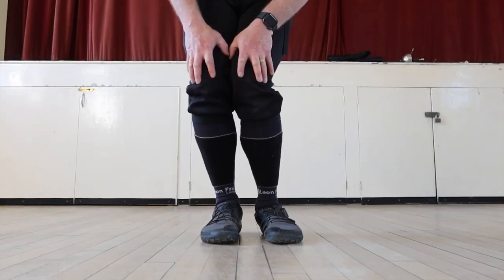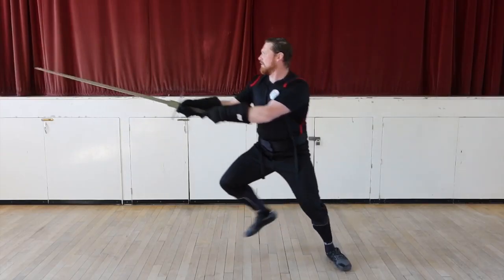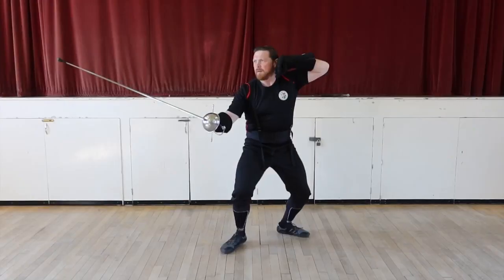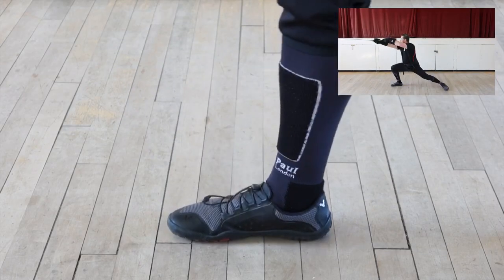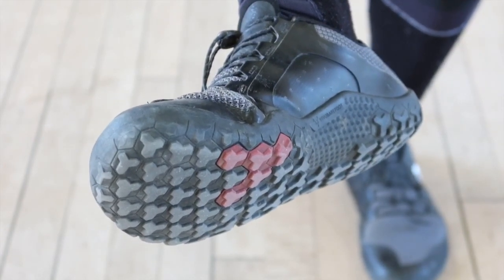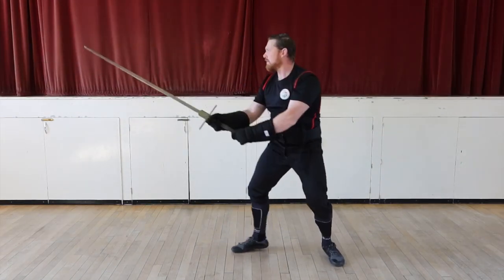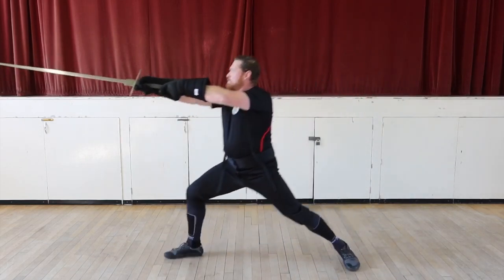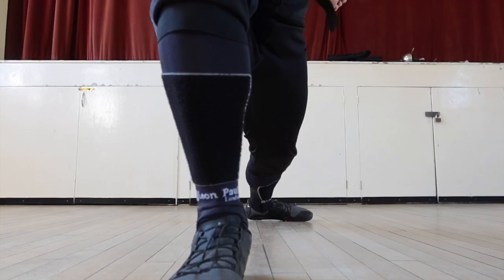How To LUNGE Like A Pro for Sword Fighting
This is a guide on How To Lunge in Sword Fighting/Historical Fencing.  Also top Tips for improving feet and knee Durability

EDIT:

In Response to some of your questions.

Heel coming back, foot coming forward:
1. This is for beginners to show how to overcome fear of leaving the ground for the front foot. By pushing with the rear and then lifting the front knee high enough to create a pendulum motion with the front foot allows the fencer to then push the front foot out. This also allows for a much further/deeper lunge as the foot is further away from the centre. Placing the foot in the correct position required.  Once the Fear has been over come, then the fencer can continue the normal method of kicking the front leg out far. This can be done within one lesson.

2. This kick out and kick back method can be used as a telegraph to setup your opponent up to be fainted. This is specific to “Twitchy” Fencers and works incredibly well as they see the kick and react. It’s up to you to judge how they are reacting and act accordingly.

3. The kick out forward with the front leg. In sport fencing this is being dominated by the Koreans and works incredibly well. Please refer to “Oh Sanguk”. Also, he uses the heel kick backwards from the front foot to generate motion is his thrust. For the same reason as above, this enables the fencer to travel further from the centre, allowing for a much further and deep lunge to thrust.

4. The shuffle during retreat is also used heavily in sport fencing. Again please refer to “Oh Sanguk” on YouTube.

5. Bringing the rear leg forward.  This is also good practise, It’s advantages are, firstly, if the opponent is retreating and is beyond the current measure it is good practise to bring in the rear foot to where you need it to be in order to reset your structure for another primed lunge for a strike while keeping the intensity of the attack. Also it can be used again if the opponent has moved out of measure, you bring the foot forward to reset the structure, but the opponent re-engages to strike, therefore, practising to retreat from mid “setup” is beneficial. It’s an aggressive tactic which is also requires to learn to contract from for the “just in case” scenario. At our Academy, we like to practising becoming comfortable in uncomfortable situations, even during mid movements eg. Half way into a strike, while retreating, during a sbasso. All to develop the motor skills to cope with unexpected situations.  Hence why the Movement Method, Gymnastics and Callisthenics are also an integral part of our systems.

The Knees past vertical over the toes:
As science has improved so has our understand of our knee mechanics. For more information please refer to an inspirational figure Dan Edwardes. Founder of Parkour Generations. As long as you Develop your muscles, tendons, ligaments within your knees then there is no reason why you can’t lunge beyond the 90 degree angle as, and when, you need it. 120 degrees is now the current figure. There are exercises showing how to do this for reference. This can improve your chances of either hitting or not.

for info on our classes and events.